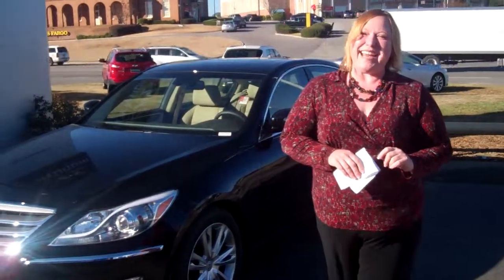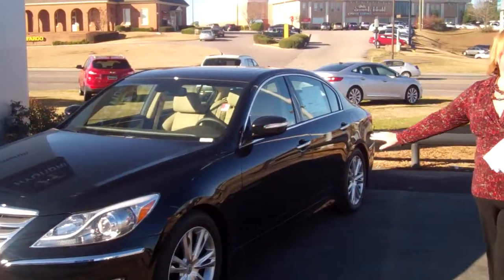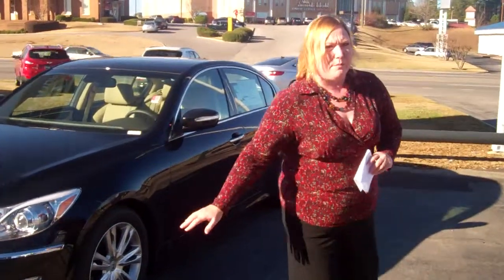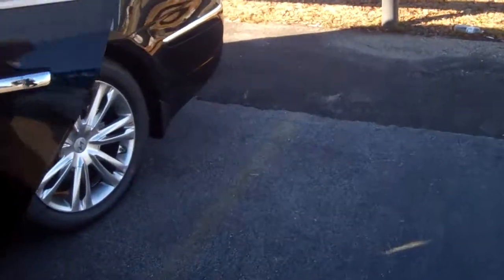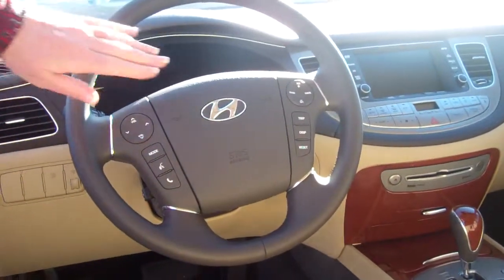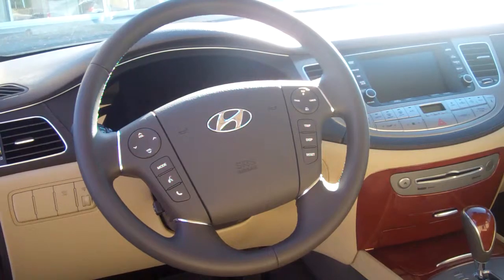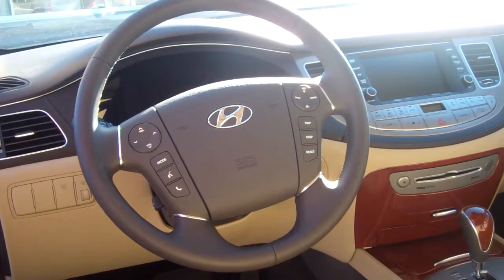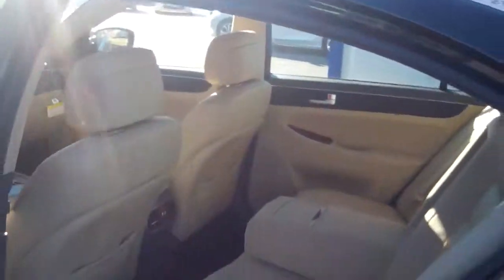2013 Hyundai Genesis | Tameron Hyundai | Shannon Cowart, New Car Sales